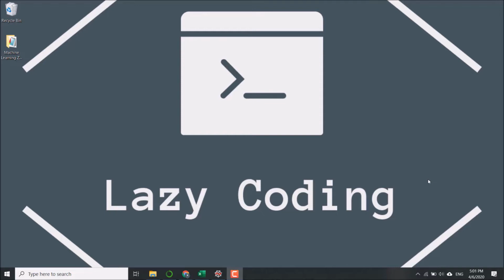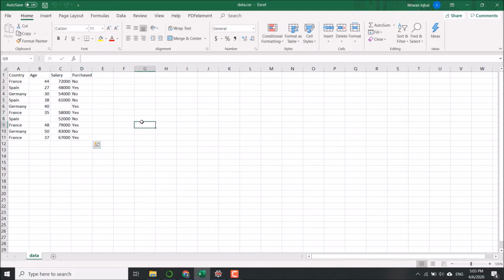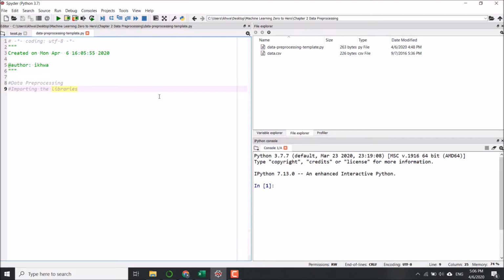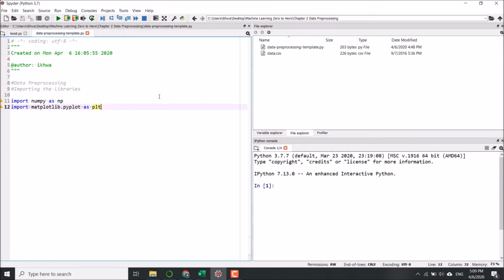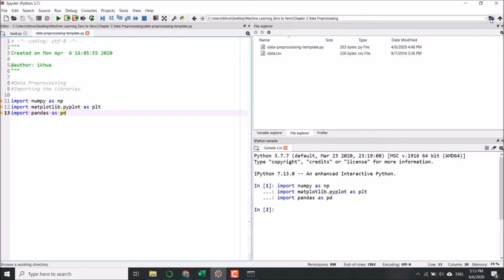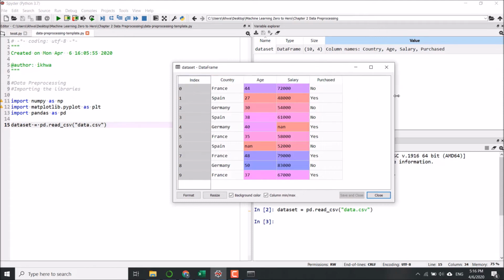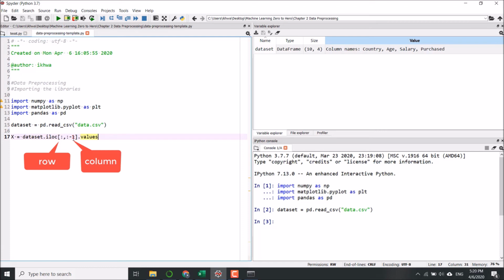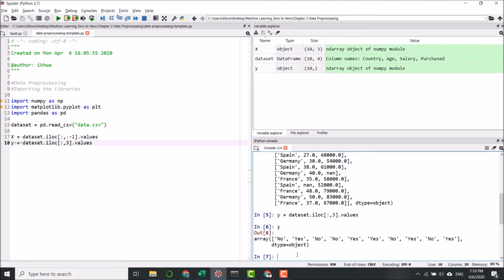Chapter 2 - Data Preprocessing | 1. How to Getting and Importing Dataset ?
Welcome to Machine Learning : Zero to Hero with Python
In this chapter you will learn about Data Pre-processing. This step will be kind of little bit boring but it will be one of crucial step to build machine learning model.
In this section, you will learn how to import the dataset from csv file and we will create the data pre-processing template that you can use for the next chapter in this course.
Hope you enjoy this course.